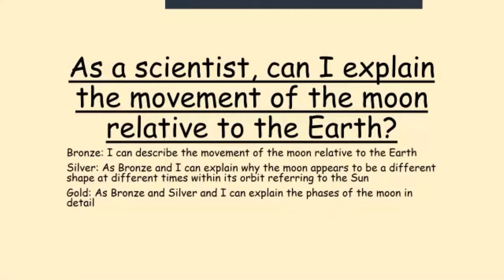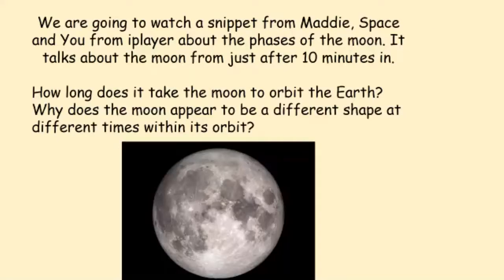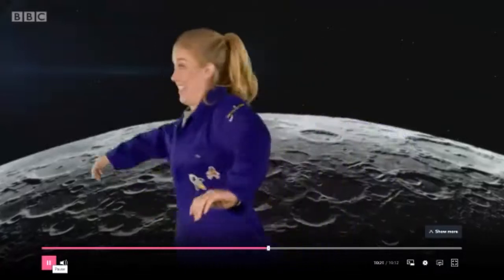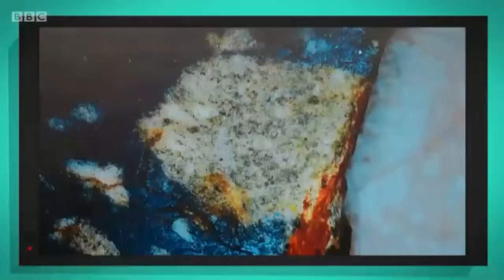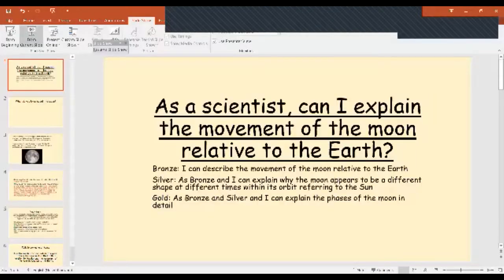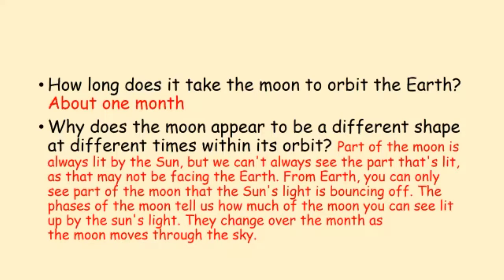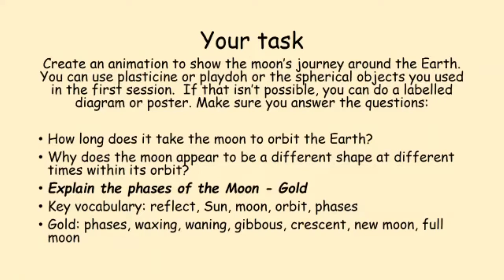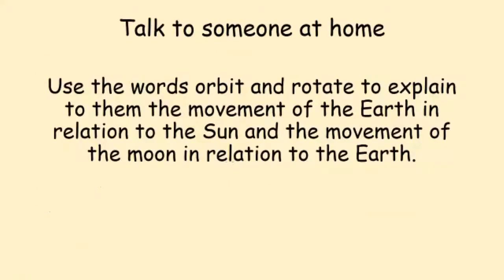Science 03 02 21